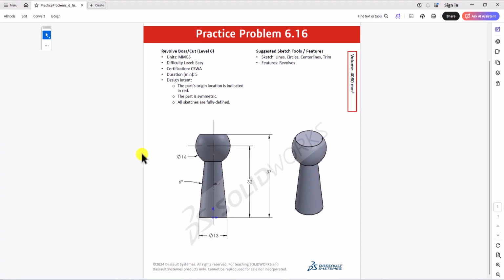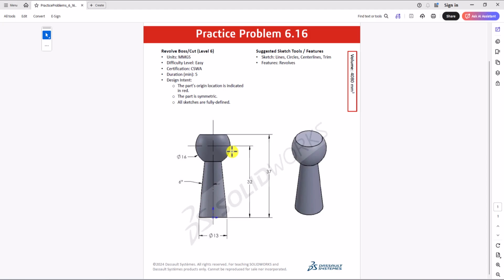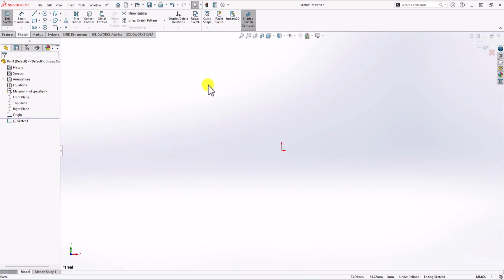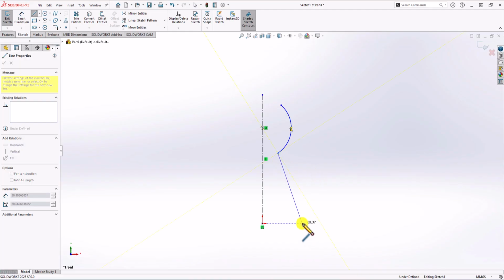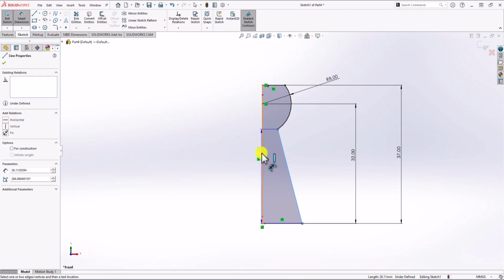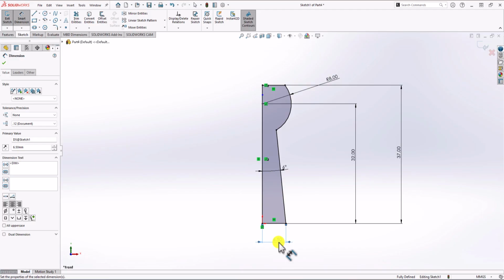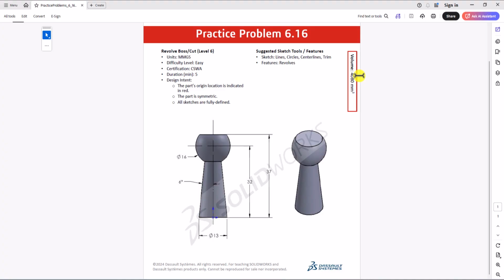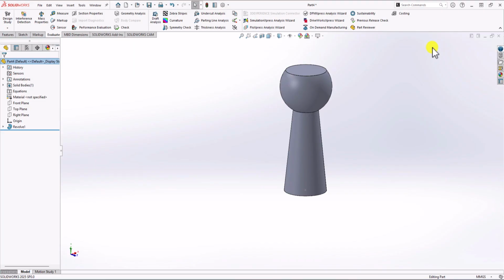CSWA Practice Problem 6.16 Solution | SolidWorks Exam Guide